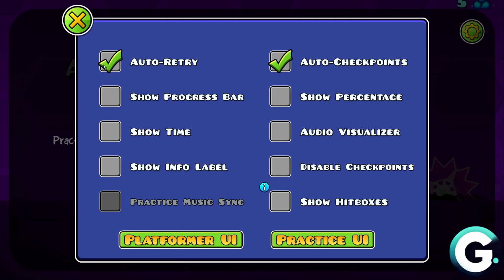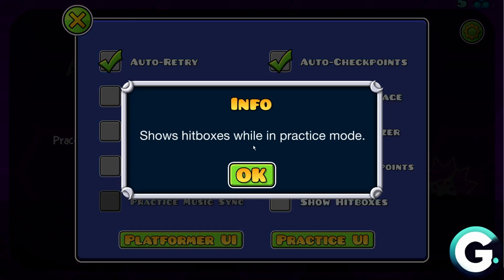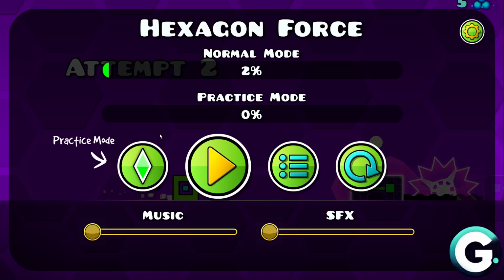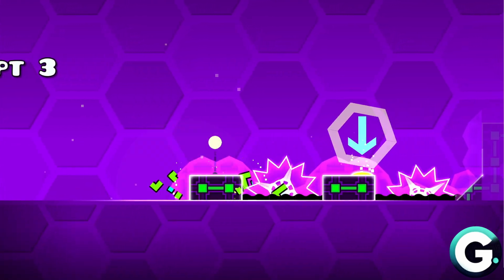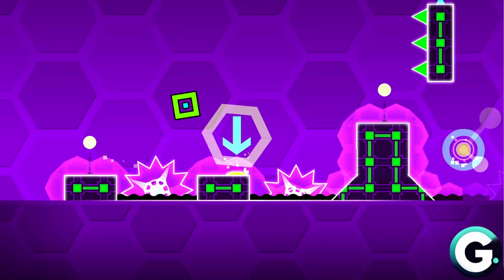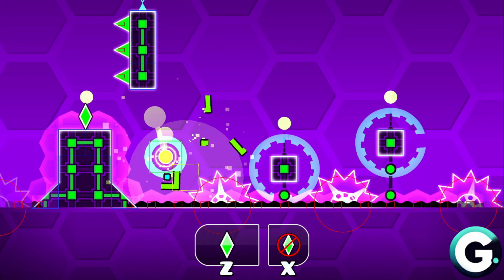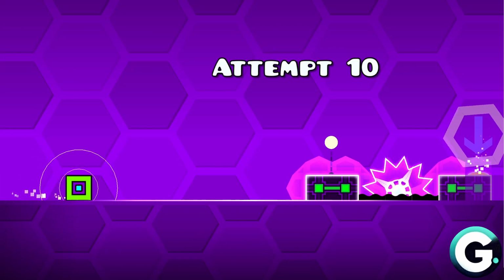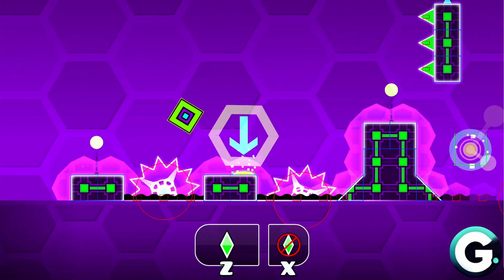How To GET Hitbox In Geometry Dash (EASY) 2026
Learn how to get hitbox in Geometry Dash (EASY) 2026 with this clear tutorial. This video shows how to enable and view hitboxes for better level design. Following these steps will help you avoid mistakes and improve gameplay accuracy.